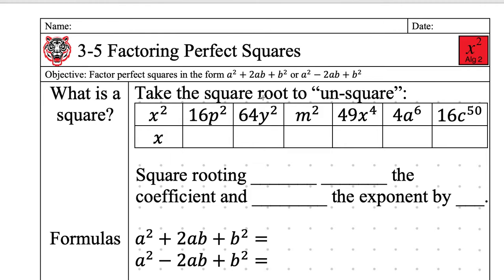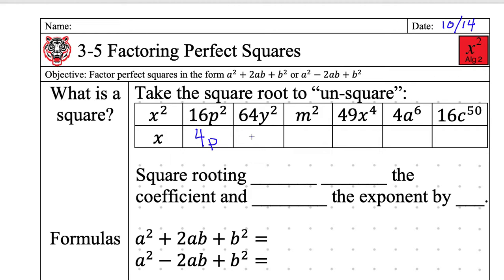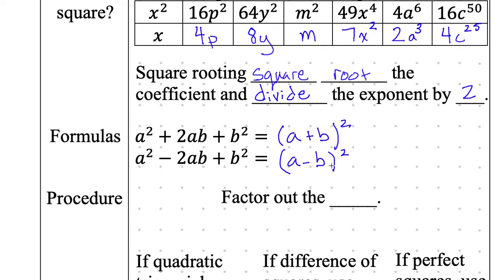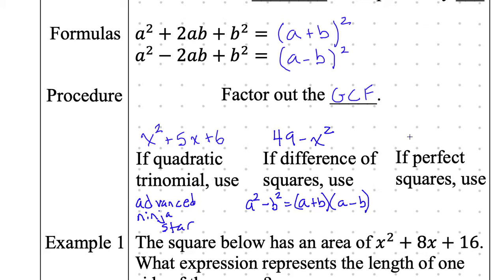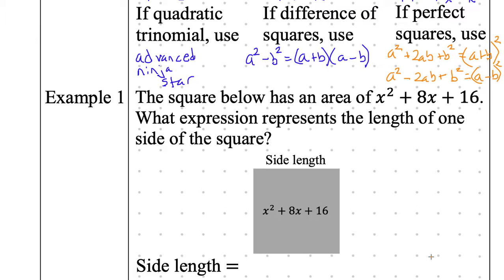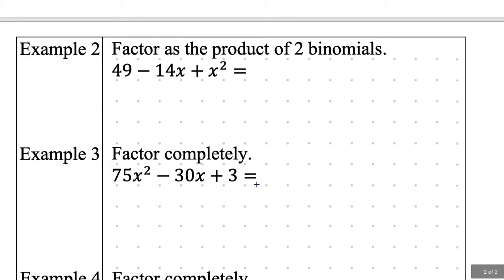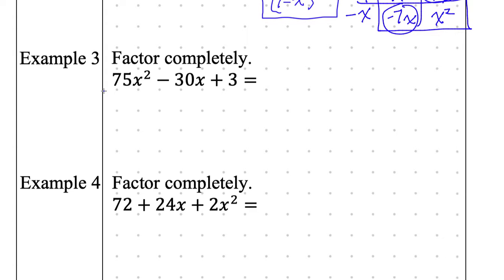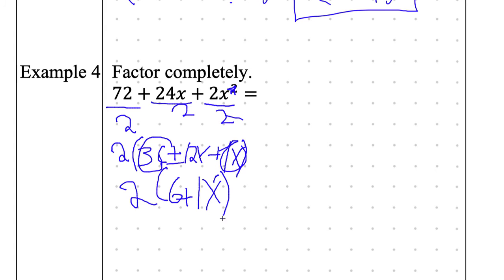Algebra 2 notes 3-5 Factoring Perfect Squares